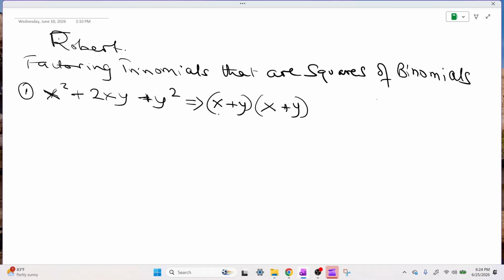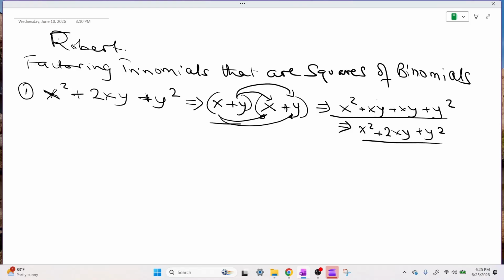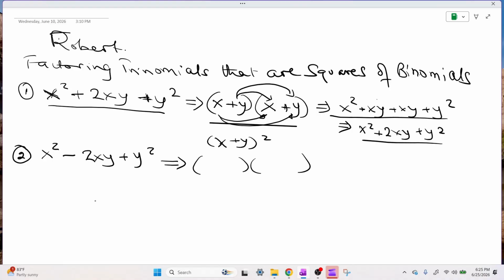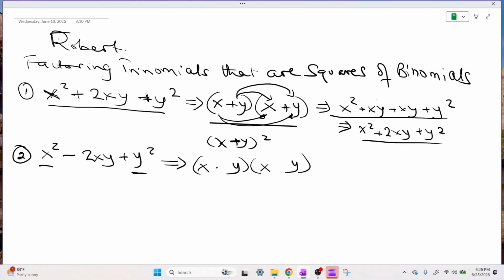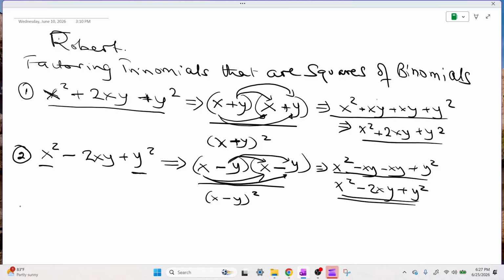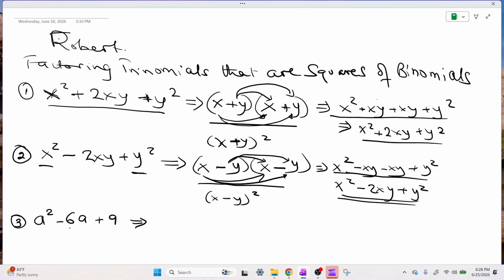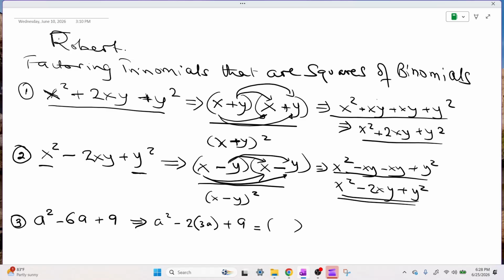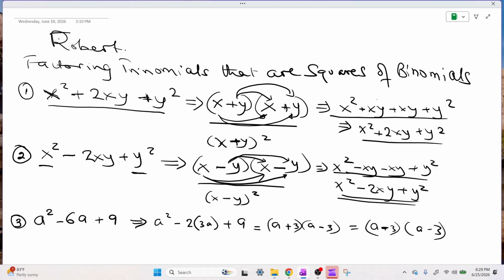Lesson 38: Factoring Trinomials That Are Squares of Binomials | Math Basics Made Easy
In Lesson 38, we learn how to factor trinomials that are perfect squares of binomials. These special trinomials follow recognizable patterns that allow us to factor them quickly and accurately. Understanding perfect square trinomials is an important step toward mastering polynomial factoring and solving quadratic equations.